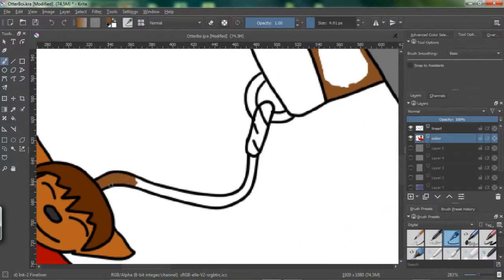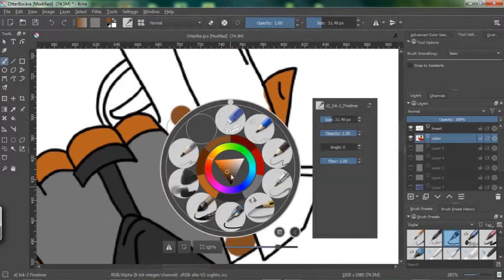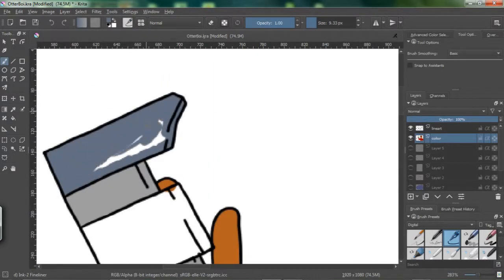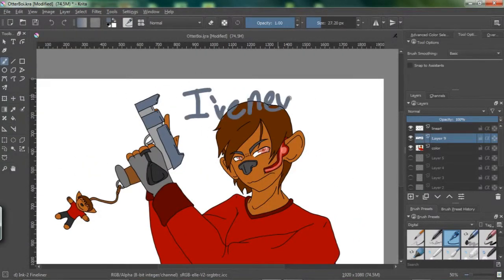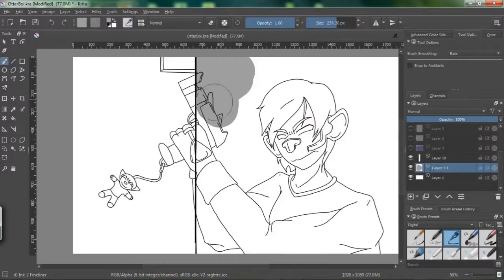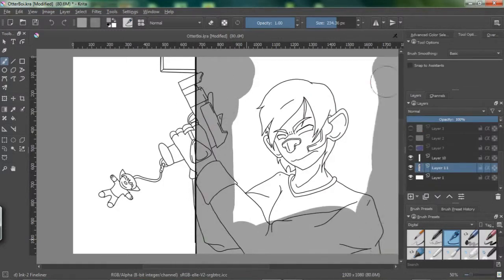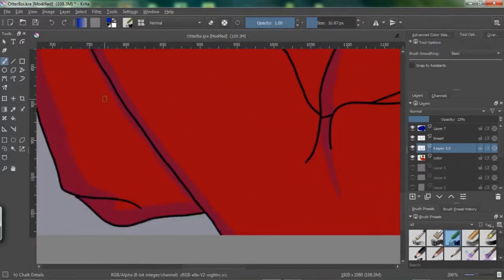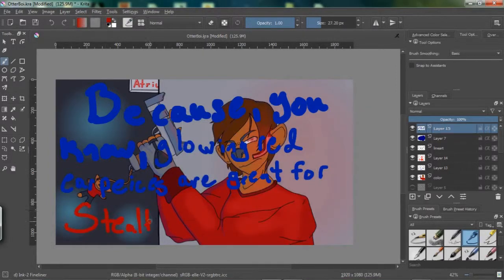HC_SVNT_DRACONES: The Races of Sol 1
Good morning everyone, and today we'll be looking at the various core races of Sol in the Dracones series.

Art Program: Krita
Recording Software: OBS
Editing Software: ShotCut